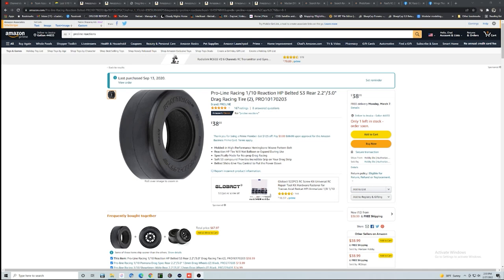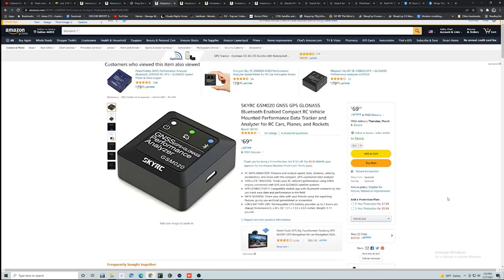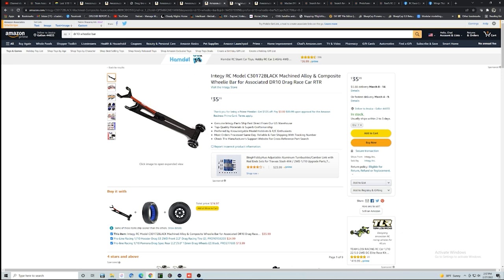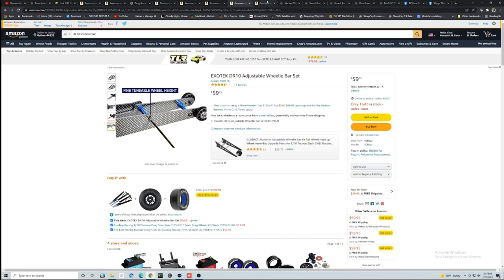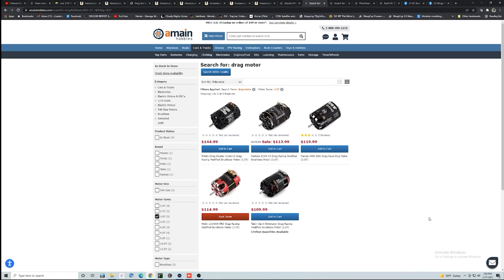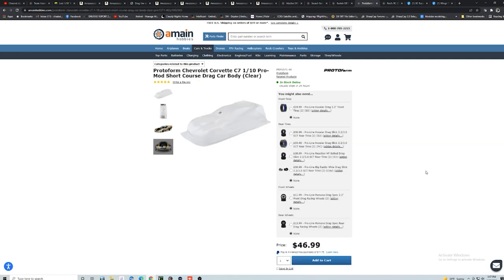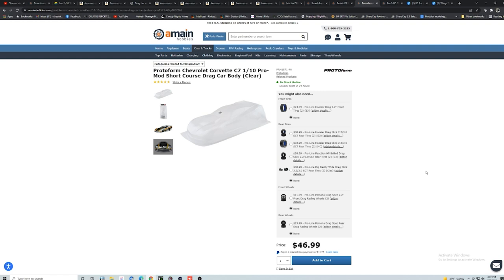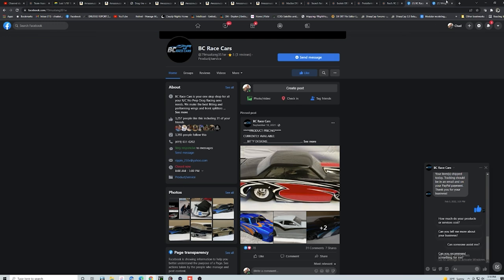UPGRADE YOUR LOSI OR DR10 RTR DRAG CAR | COMPLETE UPGRADE PATH FOR BEGINNER NPRC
DURBO BALANCER

MODELING CLAY

Manfretto Clamp
Manfretto Magic Arm
Manfretto Flex Arm
Manfretto Stud
Phone Mount MEFOTO
USB MIC KIT
Logitech C922
USB EXTENDER CABLE

BUILDING SUPPLIES

MIP DRIVERS
MIP DRIVERS FOR DRILL
WELLER SOLDERING IRON
TIPS
TIP CLEANER
KESTER 60/40 SOLDER
KESTER 63/37 SOLDER
KESTER FILED SOLDER
FLUX
HEADBAND MAGNIFIER
XT-30 MALE/FEMALE CONNECTORS
M2 STANDOFF KIT
M2 SCREW KIT

3D PRINTING
Anycubic Photon Mono
Anycubic Wash n Cure 2

NOPREPRC
Proline Beadlocks Rear
Proline Reactions
Tire Glue
Associated DR10
BODY MOUNT MAGNETS